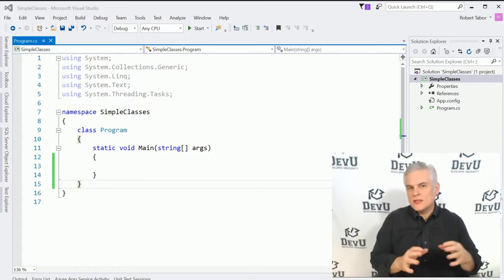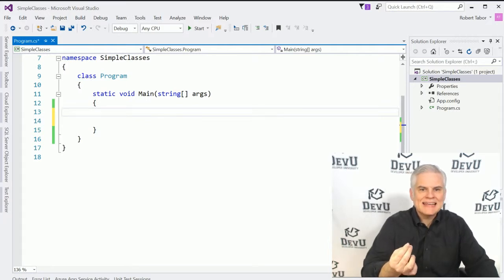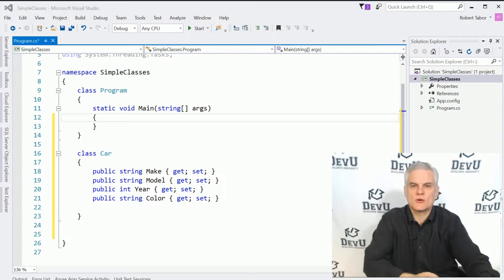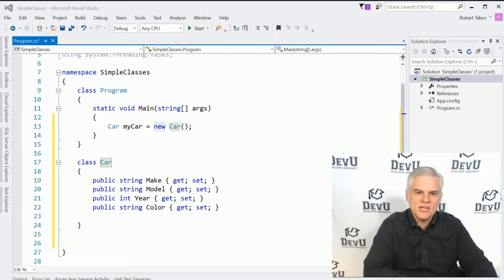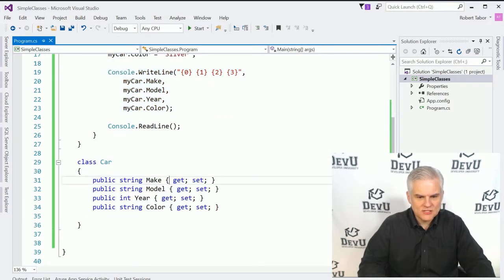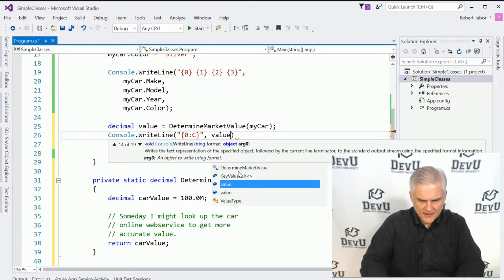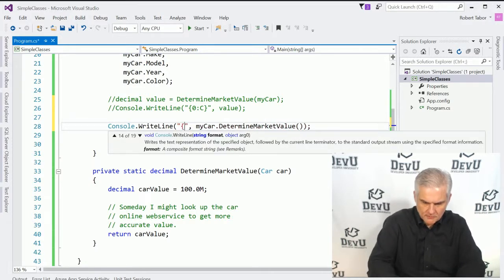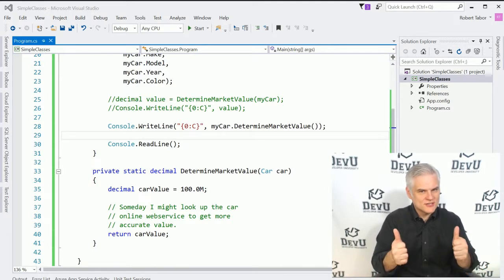14 Understanding Classes